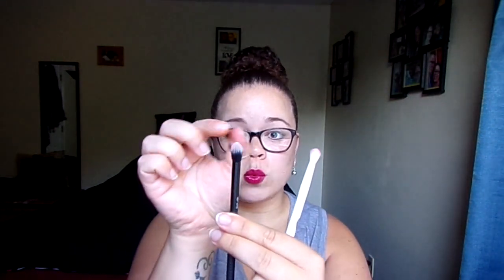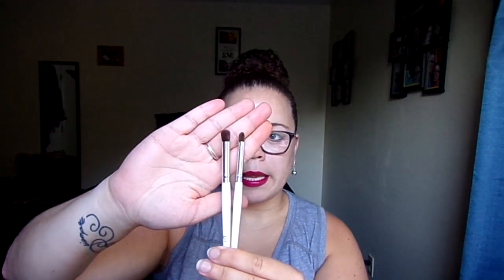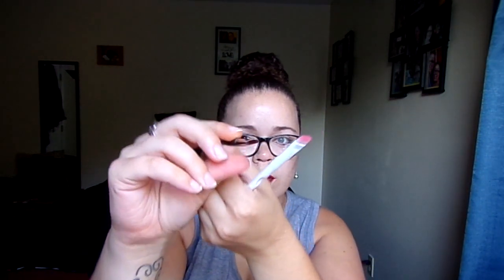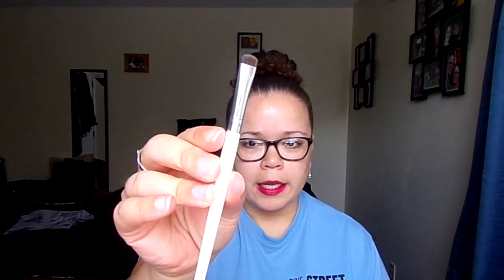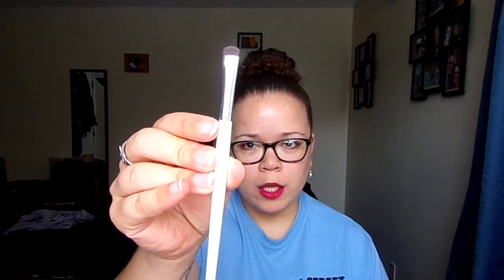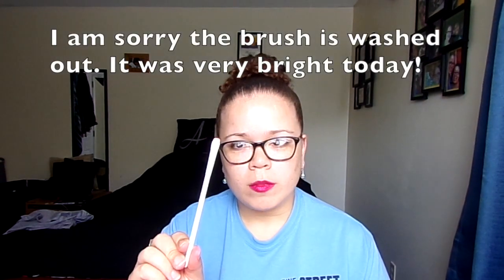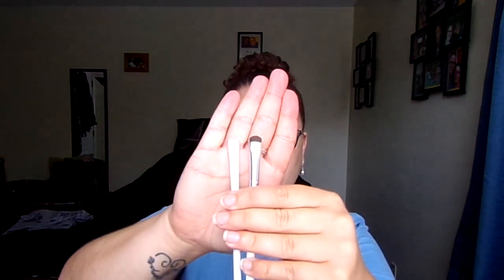My Go To Eyeshadow Brushes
In this video I talk about my favorite go to eyeshadow brushes!